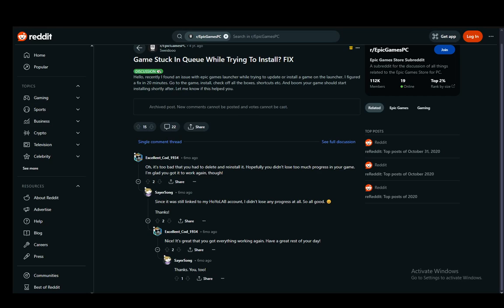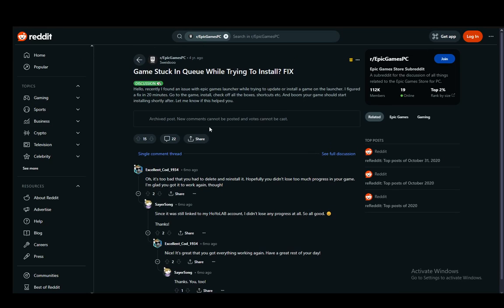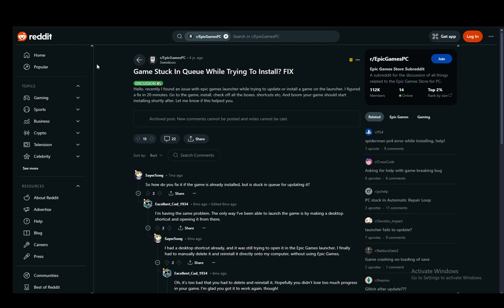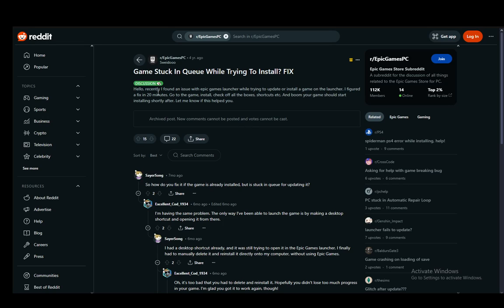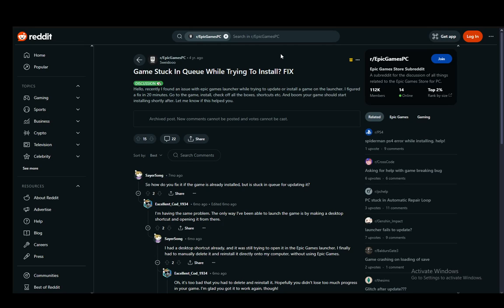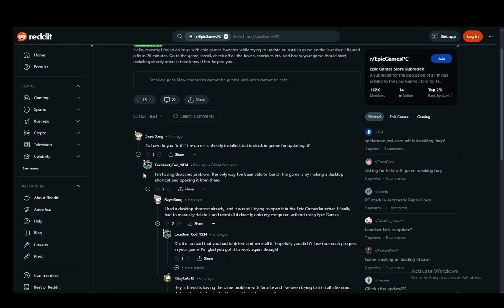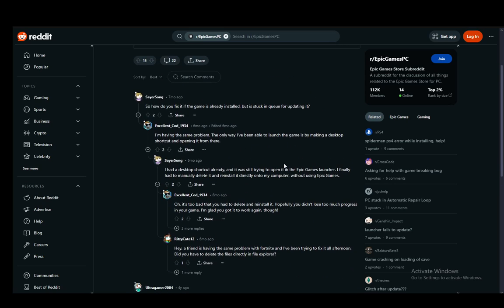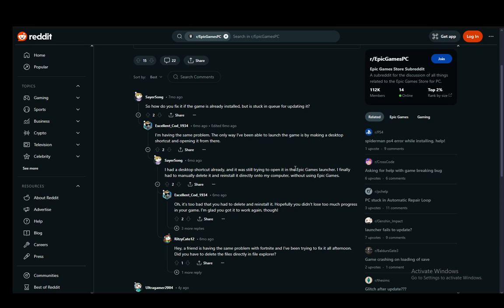How To Fix Queued In Epic Games Tutorial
Today we talk about fix queued in epic games,epic games launcher,how to bypass queue fortnite,how to fix waiting in queue fortnite,how to fix fortnite queue